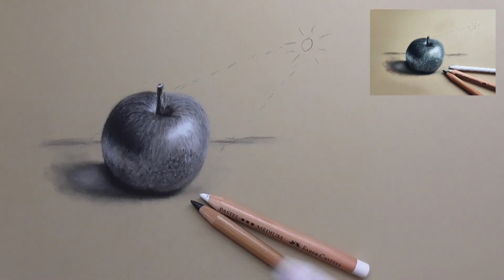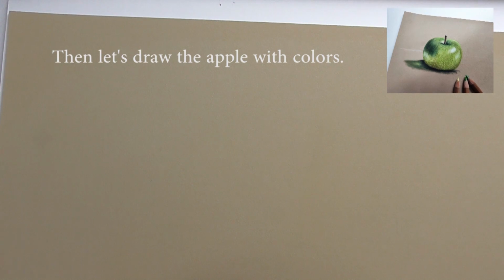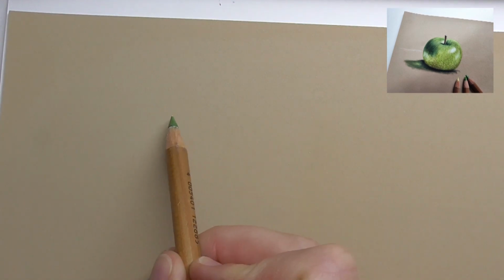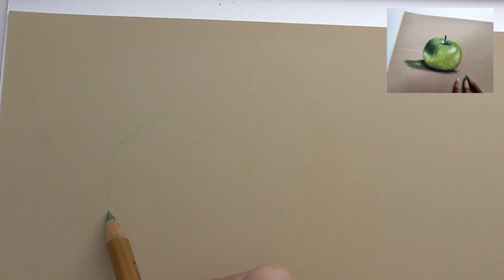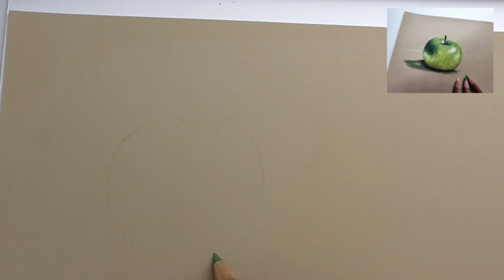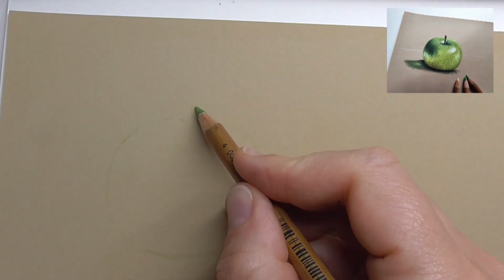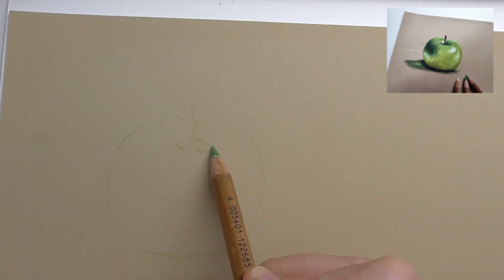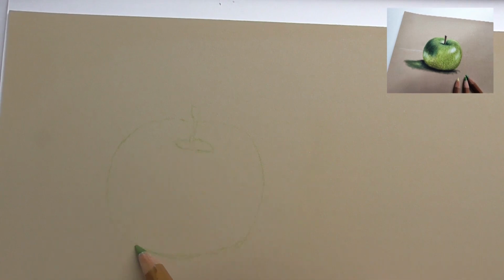Let's draw an Apple with Pastels! Black& White vs. Color - Sabine Lackner Pastel Artist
THE JOY OF PASTELS CLUB is a place where artists come together and draw animal portraits in pastels - Full drawing lessons, focused tutorials, backgrounds, and more….

In this video I draw an apple with only a black and a white pastel pencil and in part to then with colors: greens, yellow, black and white. Enjoy drawing!

FREEBIES!